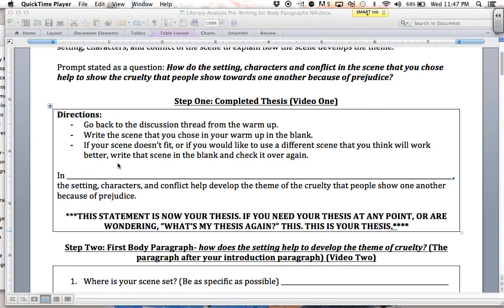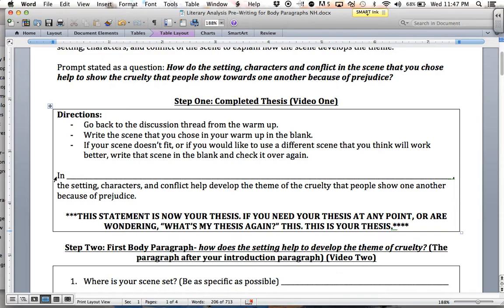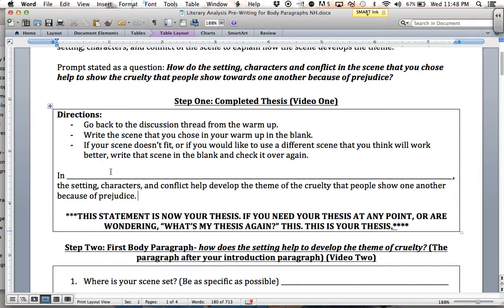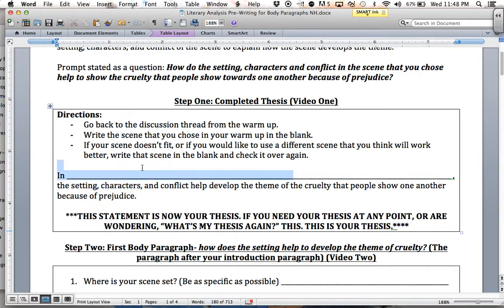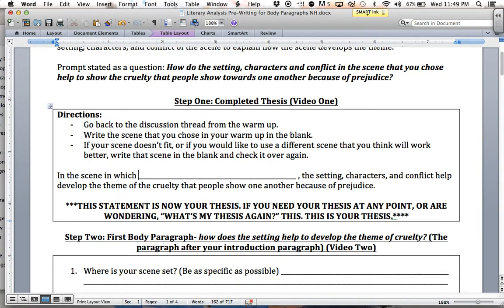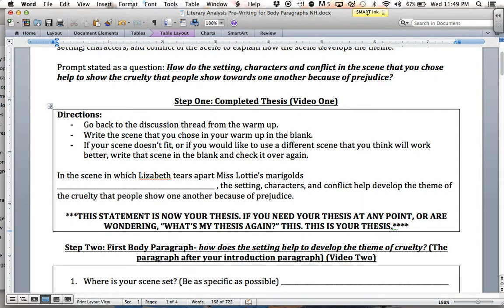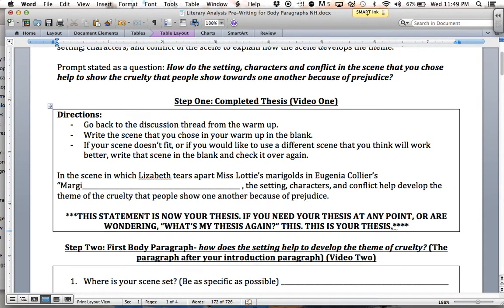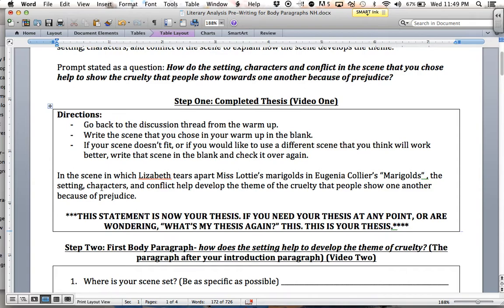Step One - Completed Thesis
Step one for the literary analysis pre-write